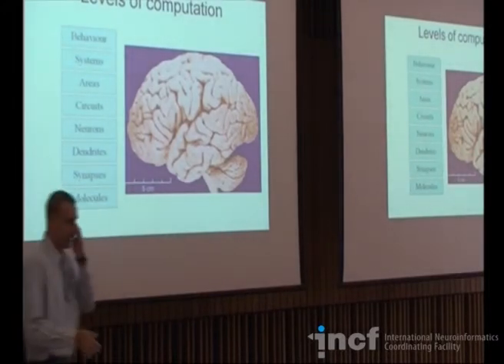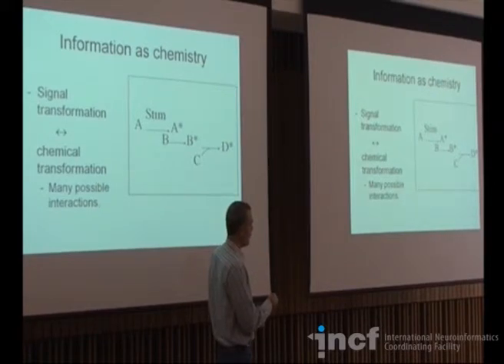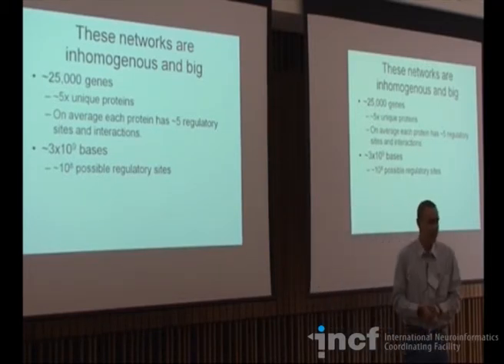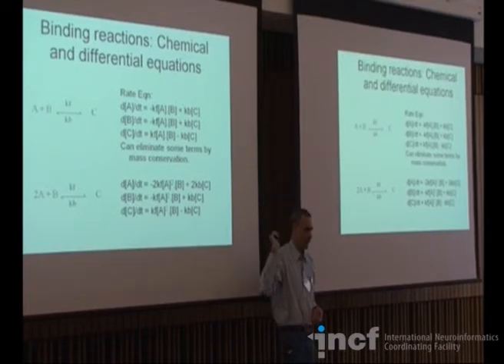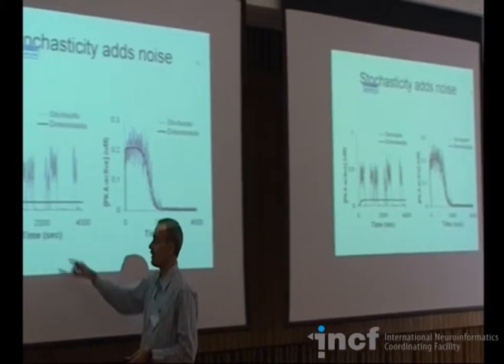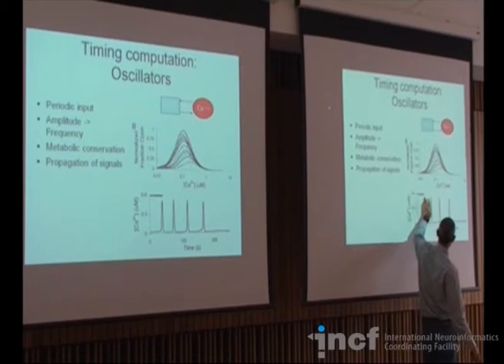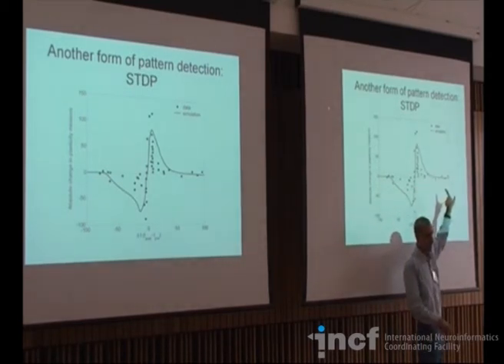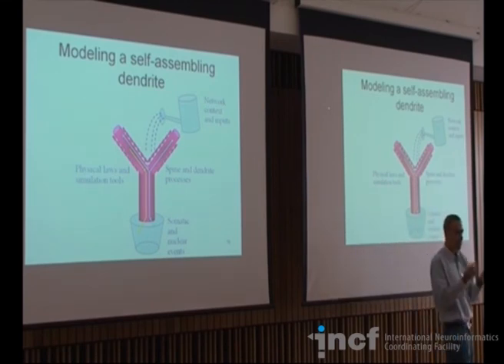Upi Bhalla - Principles of intracellular modelling and computation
Speaker: Upi Bhalla, National centre for biological sciences, Bangalore, India

Recorded at the Informatics Forum, The University of Edinburgh, 26 August - 2 September 2012, during the INCF-funded Edinburgh Summer School in Integrative Computational Neuroscience. The aim with the summer school was to introduce analysis techniques and modelling tools to address neuroscientific questions spanning multiple levels of investigation, from genomics and proteomics to whole-brain imaging, psychophysics and behaviour.